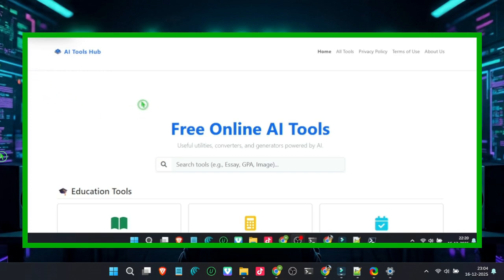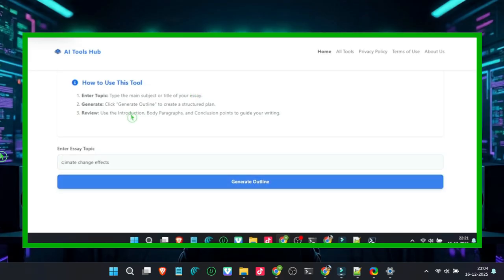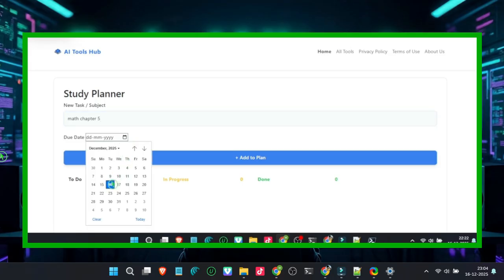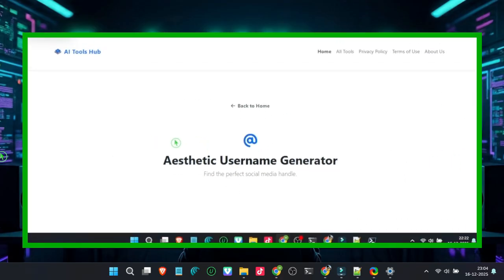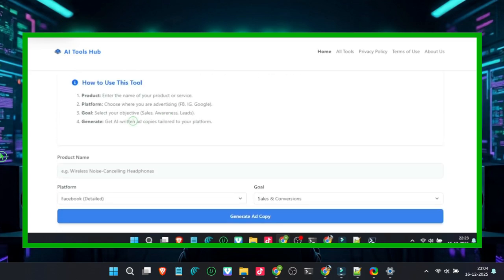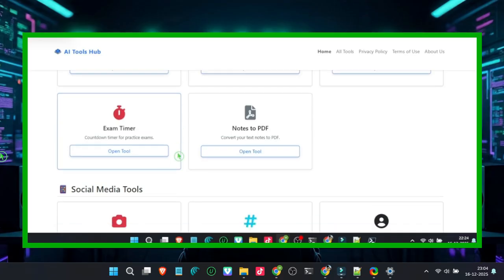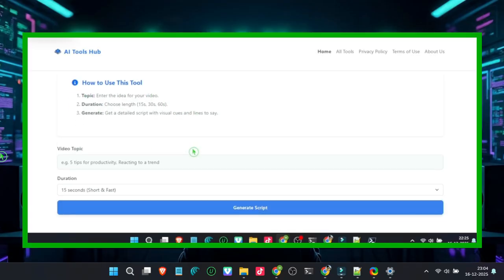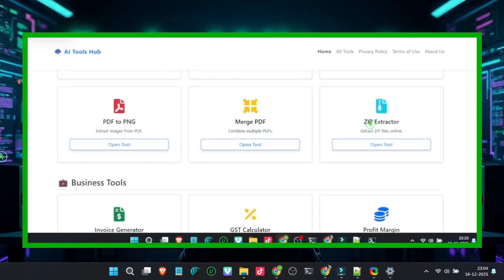I Found the "Secret" Backdoor to Paid AI Tools (100% Free & No Login)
I found a hidden "backdoor" into the world of AI. No logins, no credit cards, just pure power. This is the Swiss Army Knife for students and creators that replaces expensive subscriptions. 🤫

Video Summary: In this video, I reveal "AI Tools Hub"—a secret website that unlocks God-tier productivity. From writing full essays in seconds to managing your study schedule like a CEO, and even generating viral Instagram reels and ad copy. We are entering Limitless Mode.

🚀 Tools Revealed in this Video: ✅ Education: Essay Outliner, GPA Calculator, Kanban Study Planner. ✅ Business: Ad Copy Generator, Reply Assistant, Reels Scripter. ✅ Utilities: PDF Converter & File Tools (Adobe Killer).

Timestamps: 0:00 - The Secret Backdoor 0:14 - Essay Generator (Homework Hack) 0:53 - The CEO Study Planner 1:53 - Viral Social Media Tools 3:33 - The Adobe Alternative (Free)

On this channel you’ll find:
- AI image & video prompt guides
- Web / app ideas & breakdowns
- Automation & workflow tutorials
- Branding, storytelling & content strategy tips

If you're a creator, coach, agency owner, SaaS founder, or small business and you want:
- Strong online presence
- Smarter content systems
- AI to save time + upgrade output

…then this channel + witcuts.com is the perfect combo.